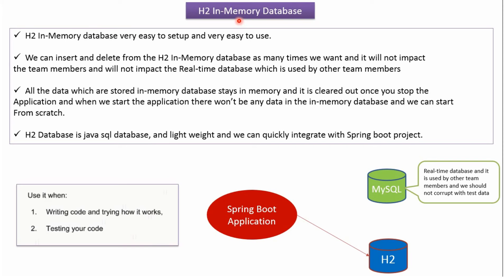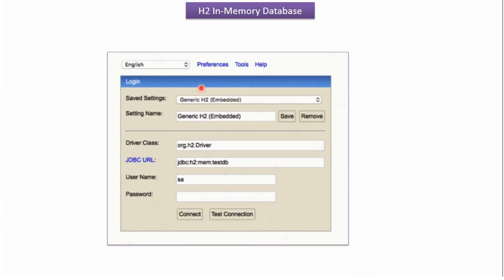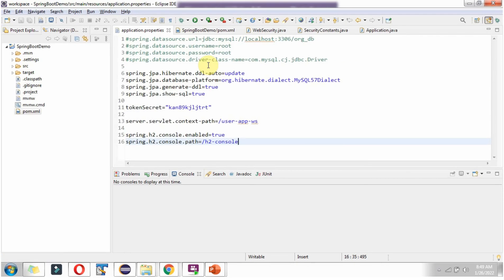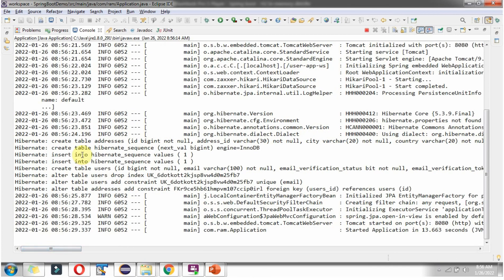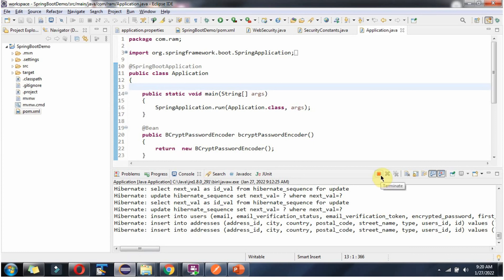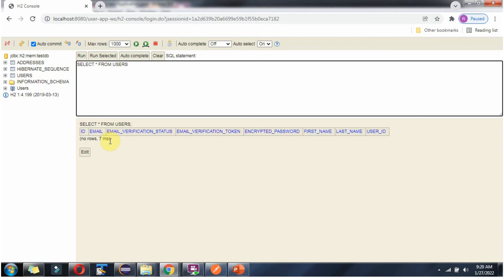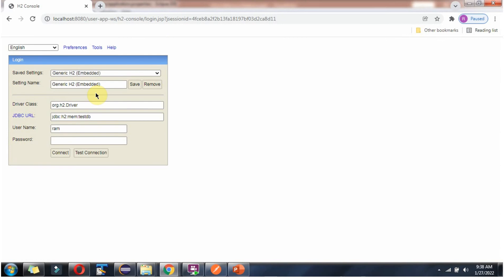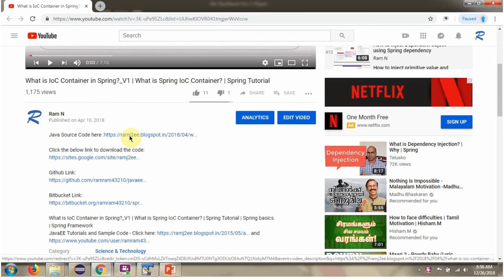Discover H2 In-memory Database Magic in Spring Boot | Why H2 In-memory DB Stands Out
Learn about the magic of H2 in-memory database in Spring Boot! Find out why H2 stands out and how to configure it in your Java Spring Boot application.

Have you ever wondered **how Spring Boot applications run perfectly even without installing a database**? In this video, you’ll discover the **power of the H2 in-memory database** — a lightweight, fast, and developer-friendly database built right into your Spring Boot project.

We’ll break down **what makes H2 special**, how it works under the hood, and why developers love it for testing and rapid development. Whether you’re new to **Spring Boot** or just exploring **in-memory databases**, this video will make it all crystal clear.

✅ What an **H2 in-memory database** is and how it works.
✅ How to **configure H2 in Spring Boot** using simple settings.
✅ The purpose of the **H2 Console** and how to access it easily.
✅ How to perform **CRUD operations (Create, Read, Update, Delete)** using Spring Data JPA.
✅ **Advantages and limitations** of using H2 for testing and development.
✅ When to switch from **H2 to a production-grade database** like MySQL or PostgreSQL.

By the end of this video, you’ll understand **why H2 is one of the best tools for developers learning or building with Spring Boot** — explained step by step in simple, beginner-friendly language.